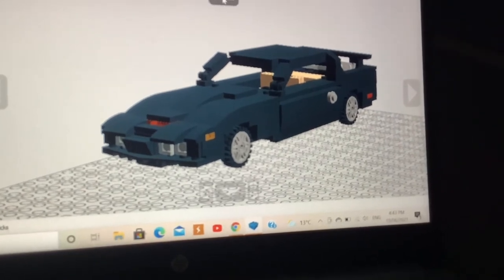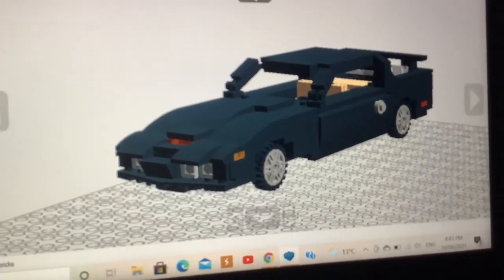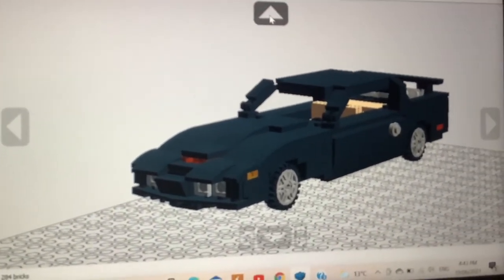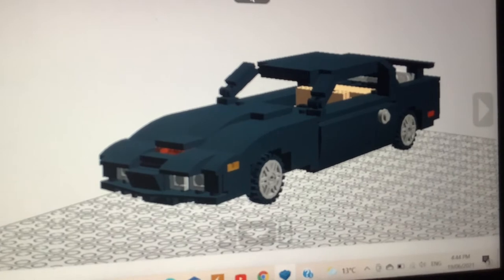A sneak peek on my new LEGO projects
This video will show you a sneak peek on my new project